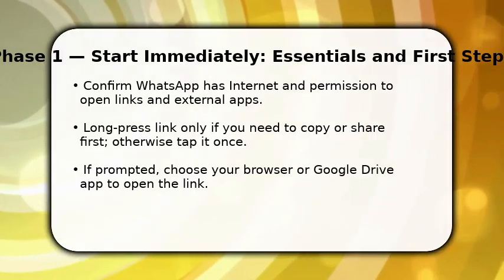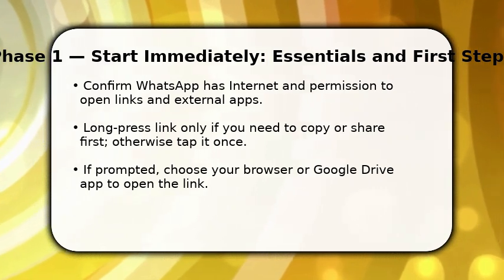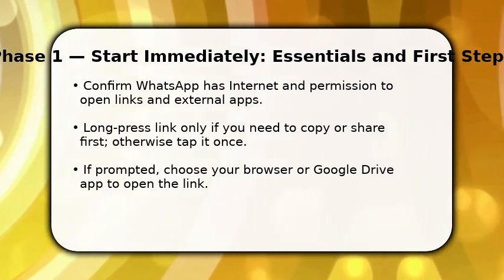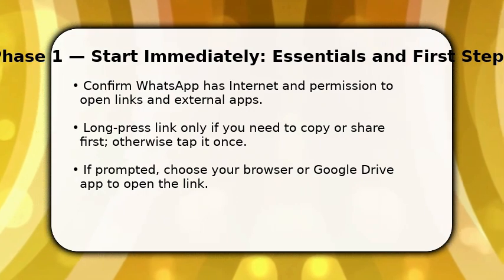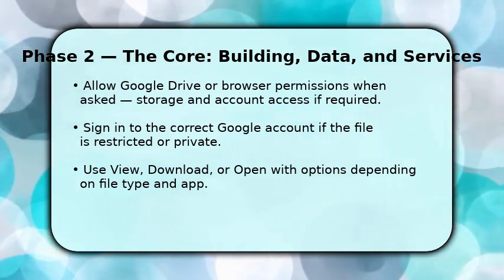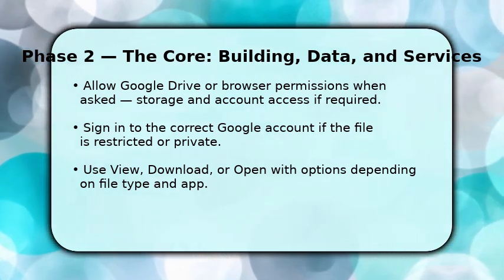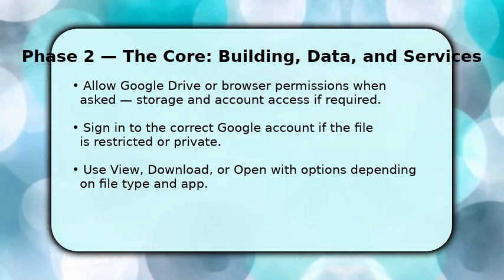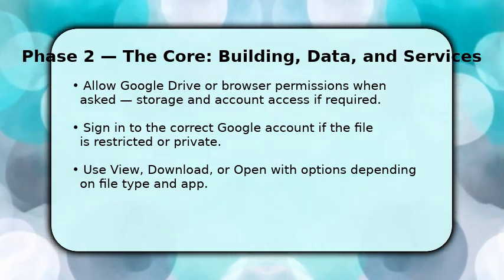How to Open Google Drive Link in Whatsapp - Step by Step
How to Open Google Drive Link in Whatsapp - Step by Step | 🔒 Surfshark VPN Deal — Stay private and secure. $1.99/mo + 3 Months Free ▸

This video provides a detailed guide on how to open and access Google Drive files directly within WhatsApp. Follow our step-bythy process, which includes installing the necessary app link shortcuts for seamless integration.

How to Open Google Drive Link in WhatsApp, Access Google Drive via WhatsApp, Google Drive Integration with Messaging App, Step by Step Guide on Using Google Drive Chatbot, Opening and Sharing Files through What'sapp, WhatsApp File Transfer Tutorial, Integrating Google Docs in WhatsApp, Using Google Drive Link for Communication via WhatsApp, How to Use Shared Documents within Messaging Applications like WhatsApp, Streamlining Workflow with Google Drive and What'sapp